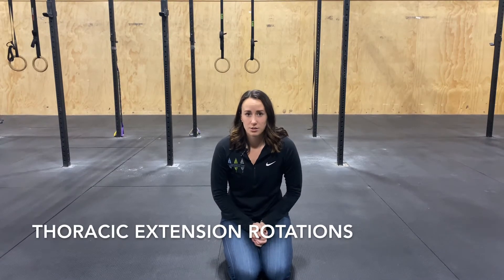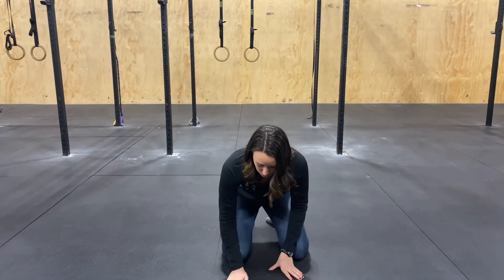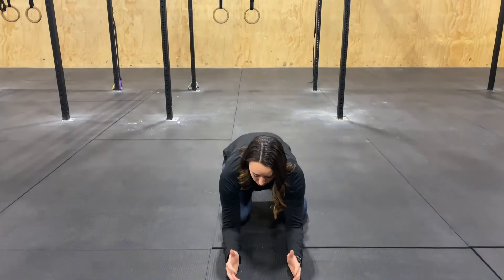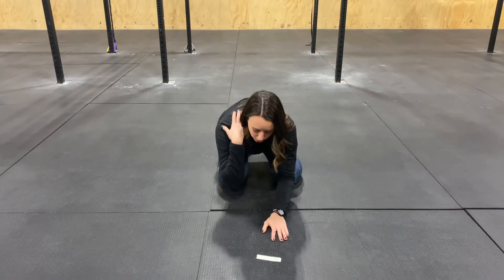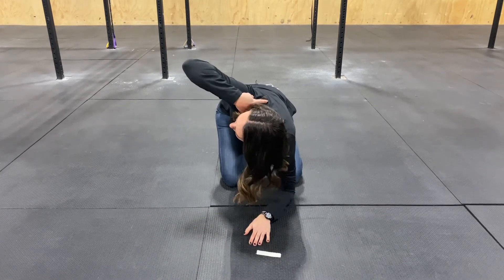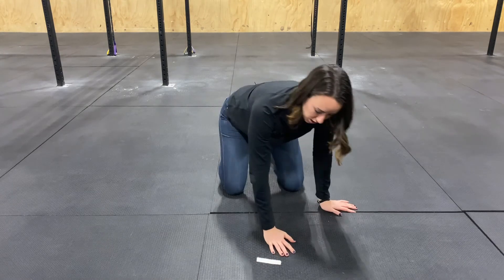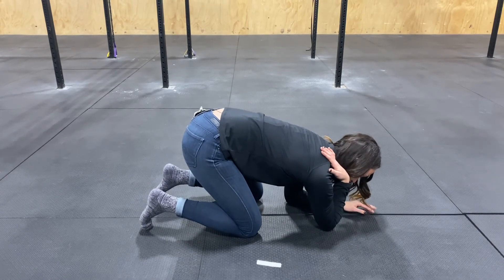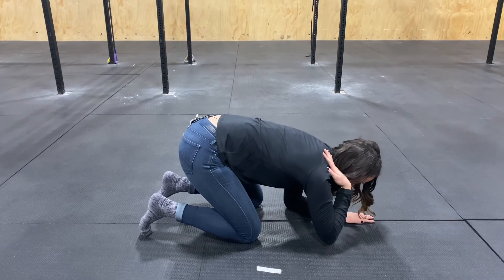Using Chest Openers to Relieve Back Pain and Stiffness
Limited mobility in the thoracic spine can impact your daily function and even athletic performance! This decrease in mobility can result in increased movement in the lumbar spine, which is actually supposed to be more stable and have limited rotation. The lumbar spine actually only has about 10 degrees of rotation. That is not very much compared to the thoracic spine which has about 30 degrees of rotation. If the thoracic spine becomes limited in its ability to rotate and move, the lumbar spine takes over and has excessive motion, which causes stress on the surrounding tissues and leads to low back pain. It is very important to keep our upper backs mobile. Try this exercise out after sitting at your desk for long periods of time to get things moving and feel better throughout the day.

Be sure to consult your current treating physician prior to doing any DIY tape application or exercises featured.

If you ever experience pain or are apprehensive, stop immediately and seek advice for your doctor or consult an emergency physician.

Questions / Thoughts / Concerns? Leave them down in the comments and we will shoot you a response and/or make a whole new video about it!
About Wash Park Chiro
Many of our new patients find us when they are working towards healing an injury (old or recent). As they recover, they see how our comprehensive care allows them to thrive in many aspects of life (home, work, family, fitness, etc.). Finally, after experiencing our care, we hope the expectations of your body’s potential has evolved to expect more. As practitioners, these principals drive us to continue to evolve our education and care. This ensures that we are constantly evaluating new approaches, new technologies, and new techniques and combining the good ones with the tried and true techniques that are our foundation. The mission of Washington Park Chiropractic is to provide elite, comprehensive care to the proactive, health-conscious community of Denver allowing people to live their best lives.
Connect with Washington Park Chiropractic